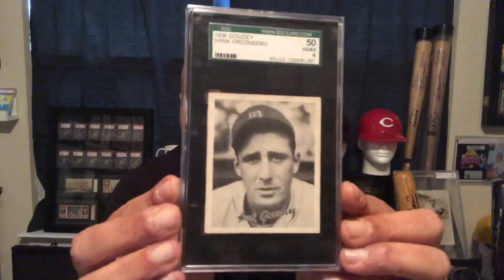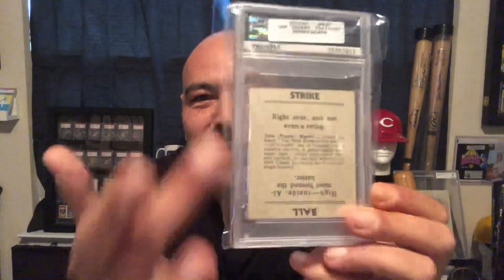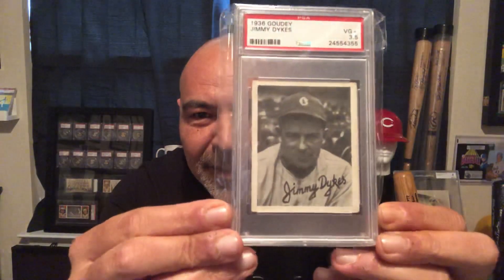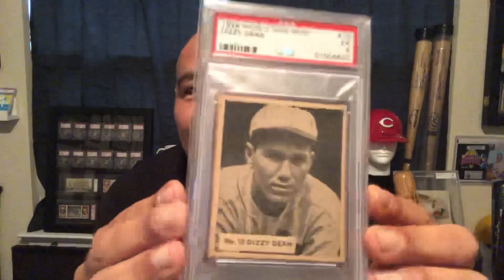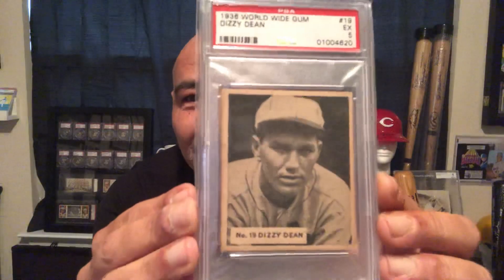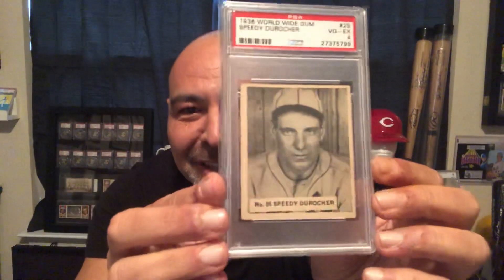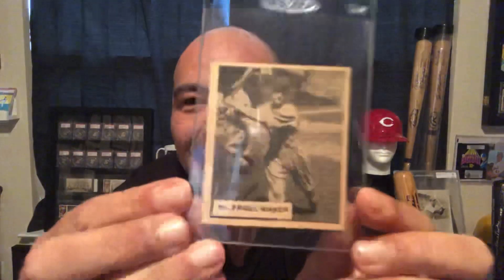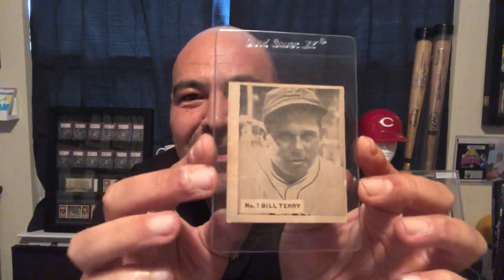1936 Goudey and a World Wide Gum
For Ray From Philly